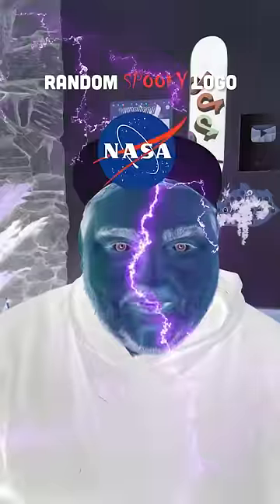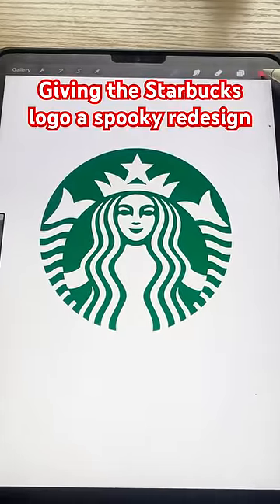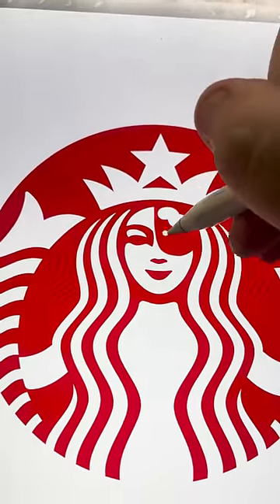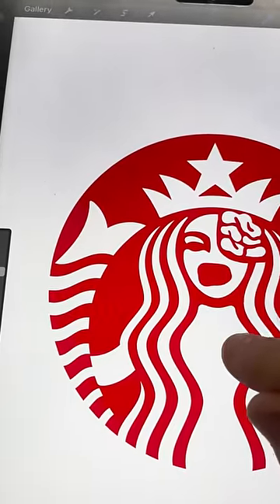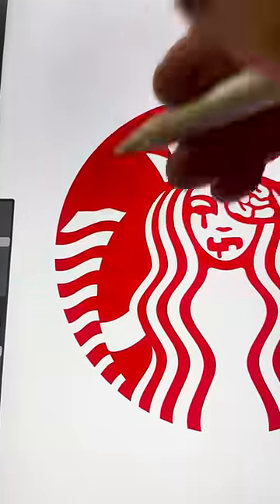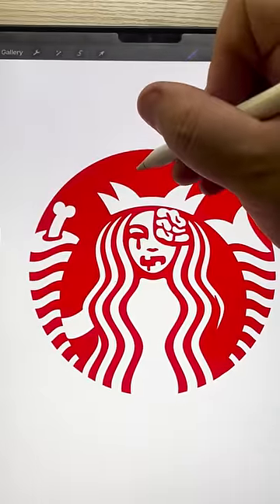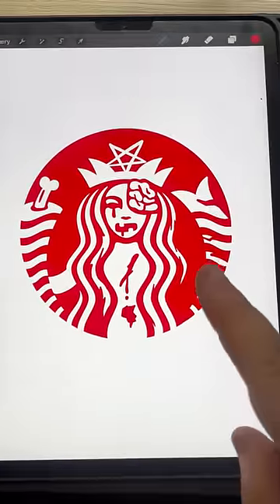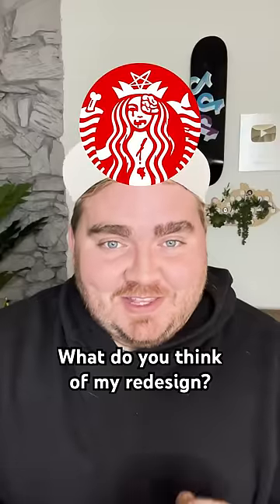Giving the Starbucks logo a spooky redesign!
Giving the Starbucks logo a spooky redesign! halloween spooky logos logodesign redesign